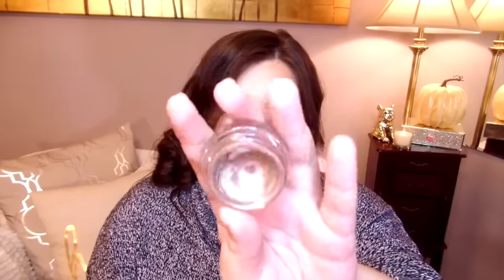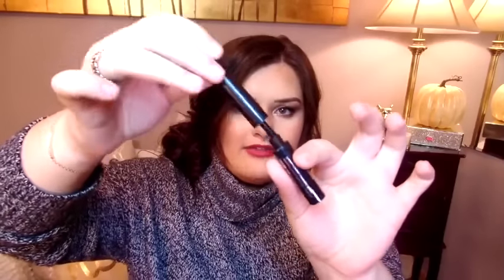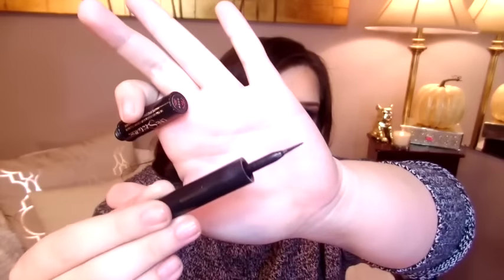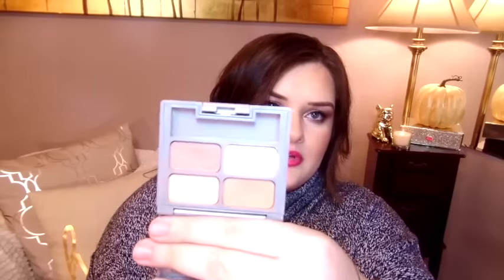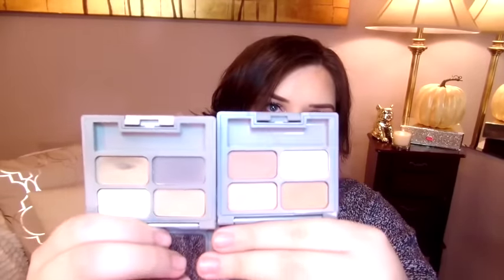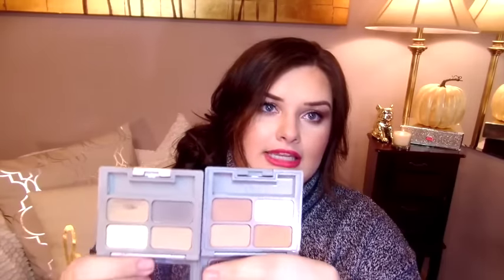MUST HAVE Drugstore Products | Repurchases 2015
Hey guys! Thanks for checking out my video, I hope you all enjoyed it! I love you guys ❤